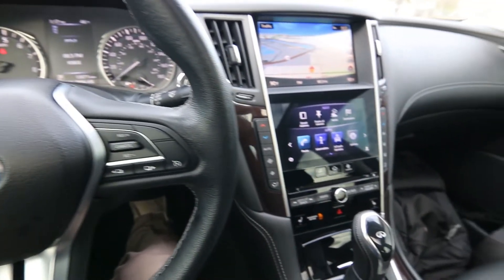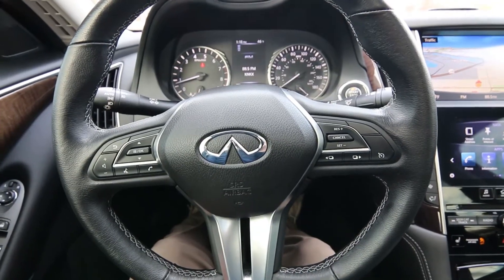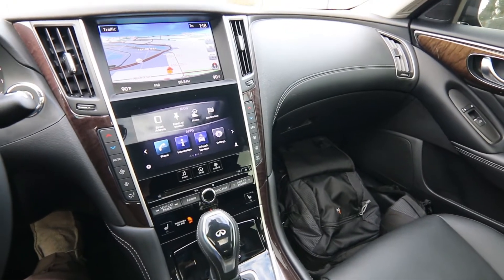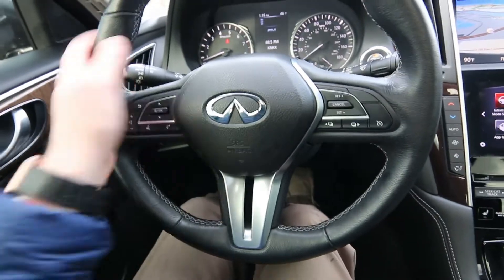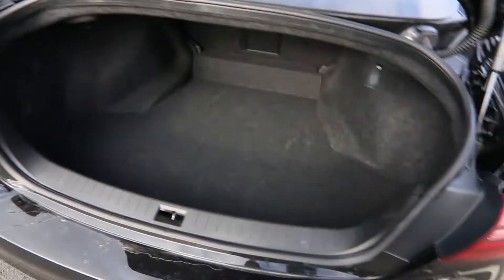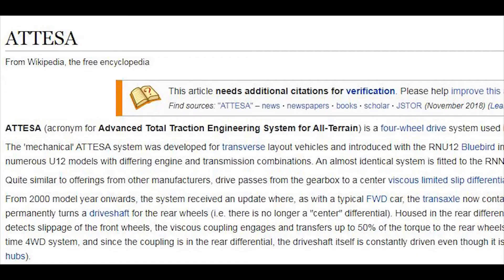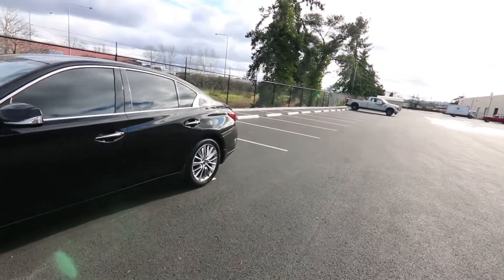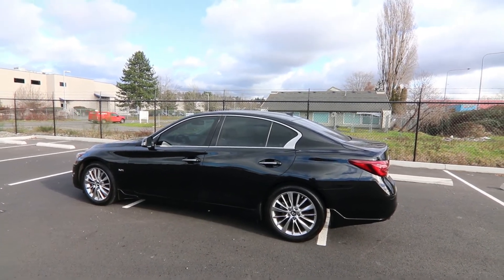2019 INFINITI Q50 3.0t LUXE AWD Walk Around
If you like the options and color combination this Q50 is a great value over a new 2022 model at an awesome value. 2019 is a great year for the Q50 because it got a new twin turbo VR30 engine in 2016 and an interior and exterior facelift in 2018. In this Q50 the twin turbo V6 makes 300-hp, enough power to rocket this Q50 to 60-mph in a tad over five seconds. The new VR30 V6 offers similar performance and better fuel efficiency than the aging VQ37 engine it replaces and is also a lot smoother. This Q50 is equipped with the latest in technology and luxury all in one jaw dropping package. The intelligent AWD system is perfect for the wet slippery weather we have in the Pacific Northwest greatly improving your wet weather performance and offers far superior traction in the snow and slippery conditions versus RWD.